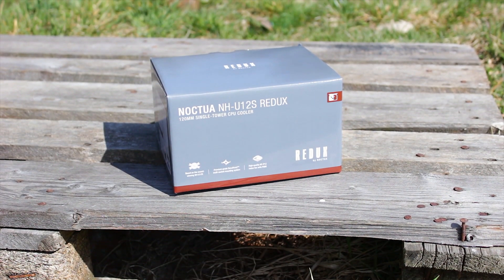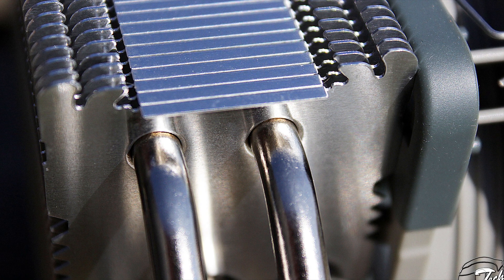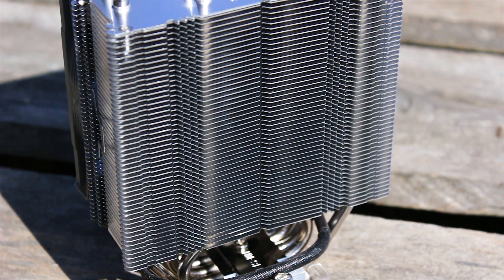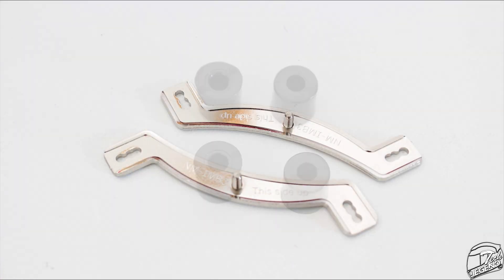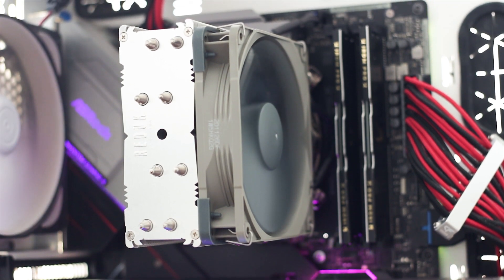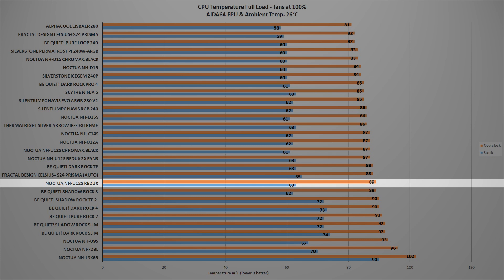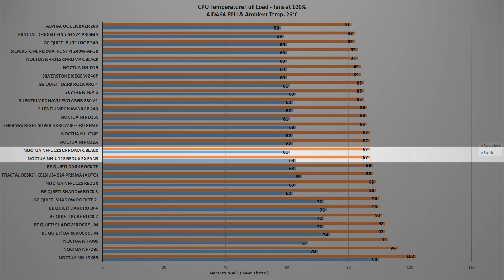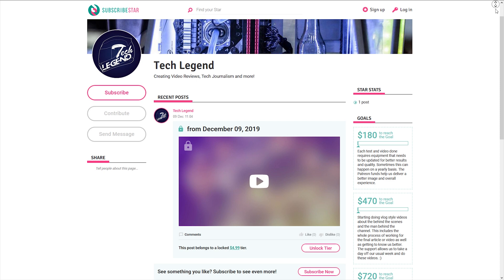Noctua NH-U12S Redux CPU Cooler Review | Performance becomes affordable!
Support us!